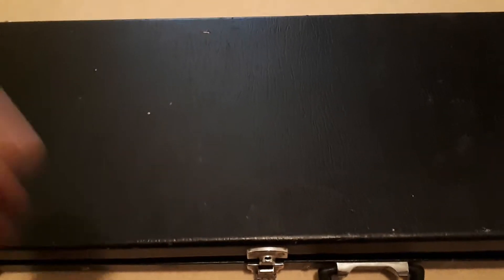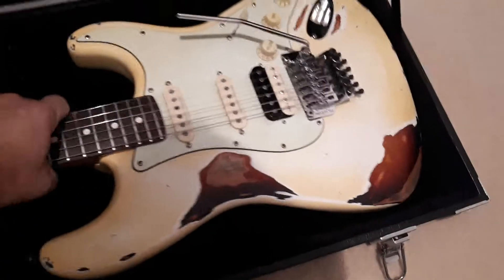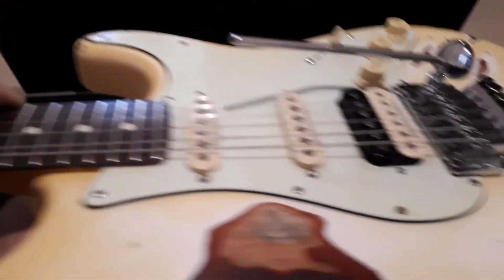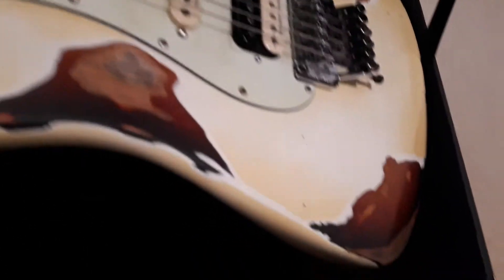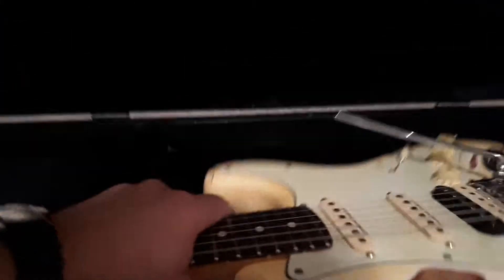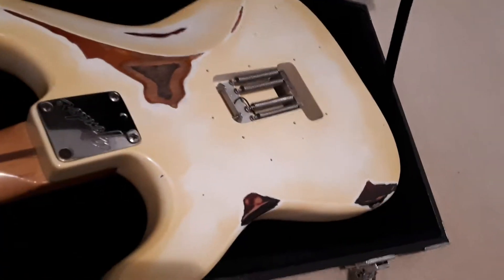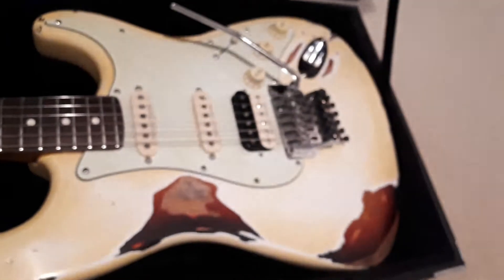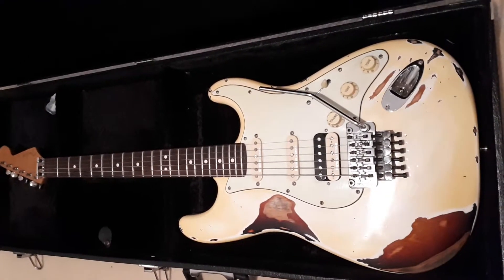Fender Stratocaster Rebuild - Final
Finally finished my relic Strat rebuild - came out great.